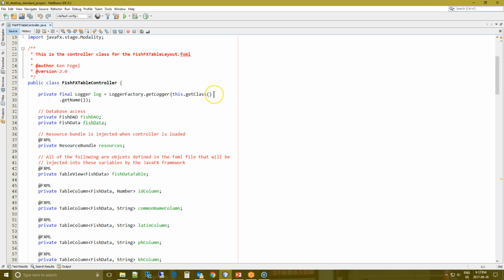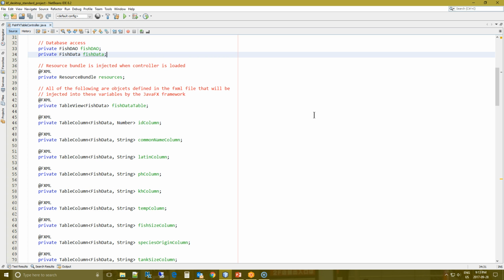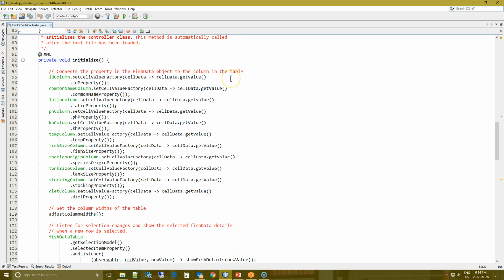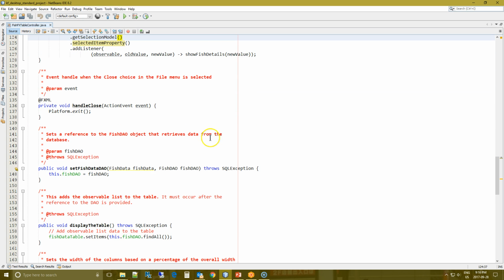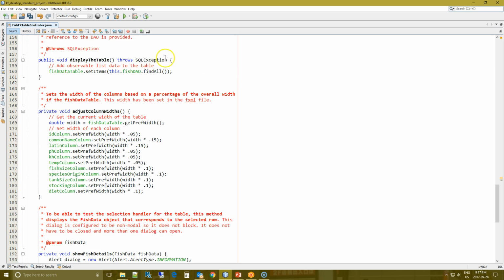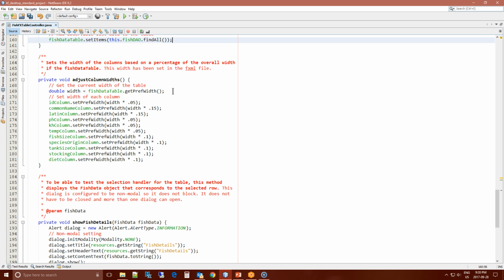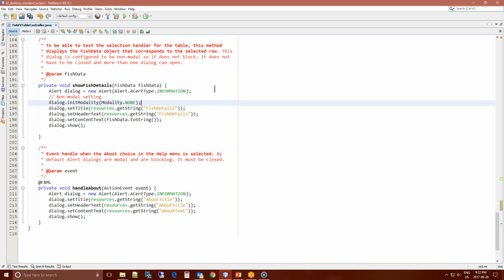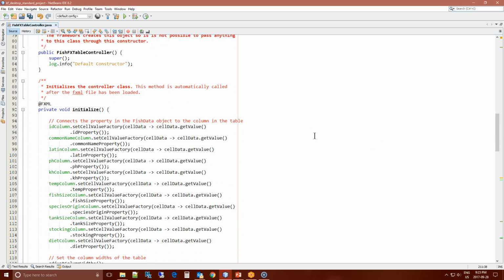JavaFX Part 3